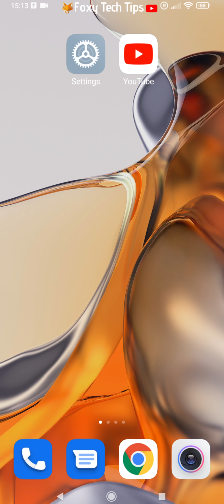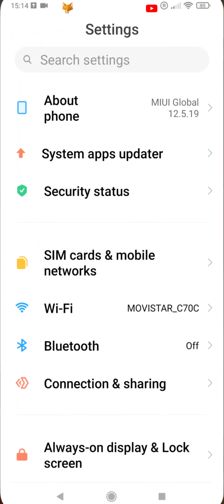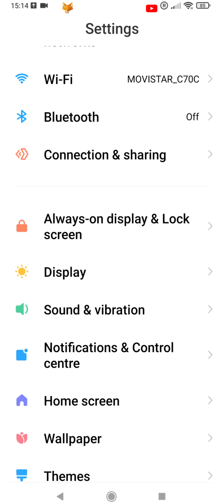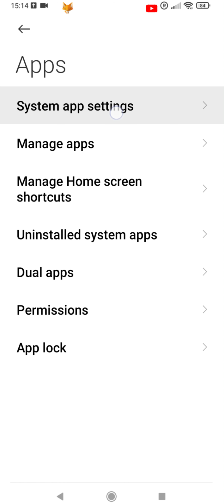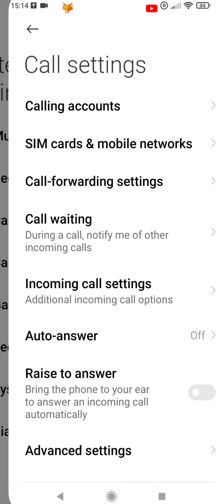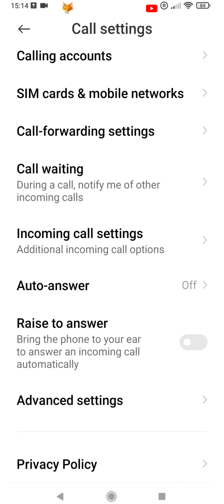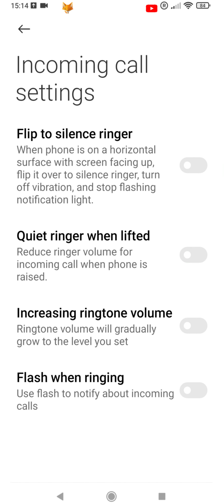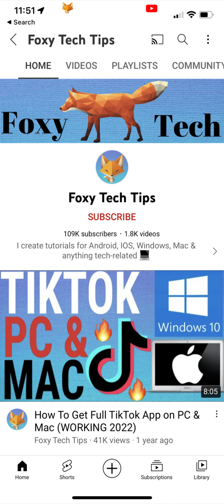How To Make Xiaomi Phones Flash When Ringing (Mi, RedMi, Poco, etc)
Easy to follow tutorial on Enabling or disabling the feature on Xiaomi phones to pulse the flash when getting income calls. This is a useful feature if you are in the dark and have your phone on silent. Learn how to make Xiaomi phones flash when ringing now!

- In settings, scroll down and select ‘apps’.

- In apps, select ‘system app settings’.

- Next, select ‘call settings’.

- In call settings, select ‘incoming call settings’.

- Here , enable the toggle next to ‘flash when ringing’, when that is on, the flash on your camera will pulse when you receive calls.